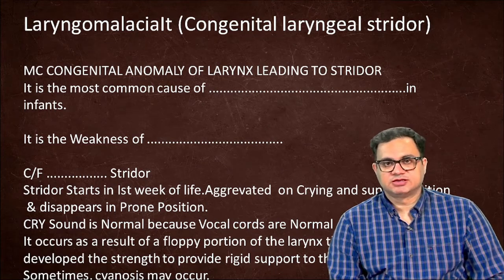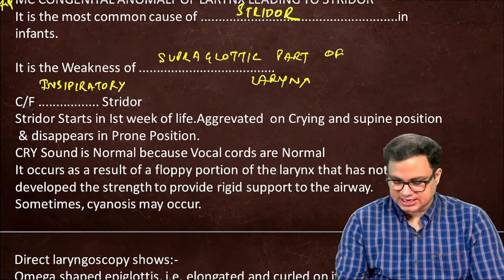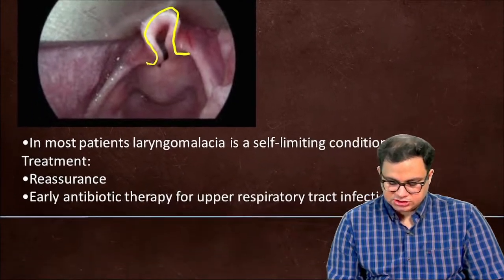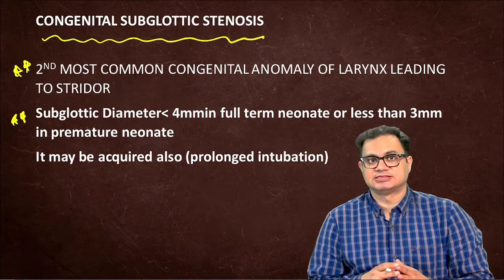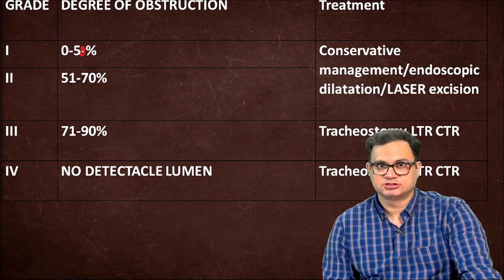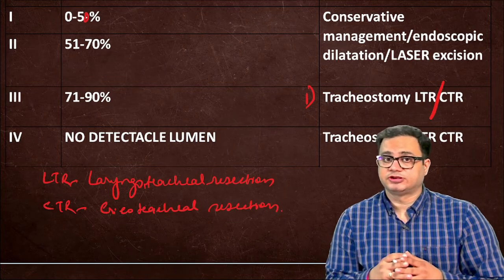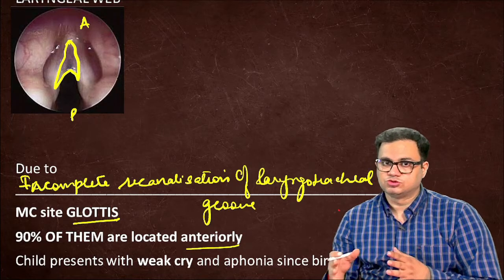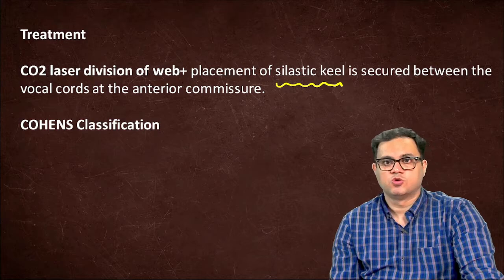congenital condition of larynx